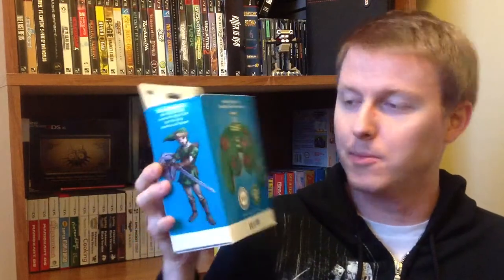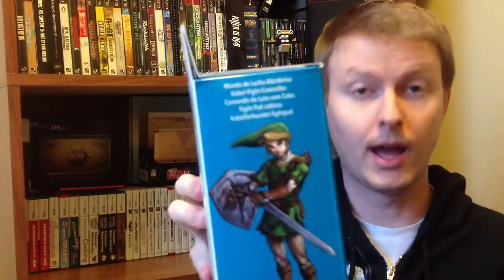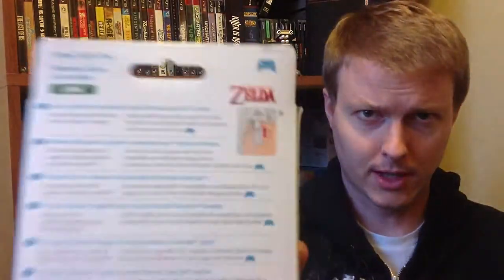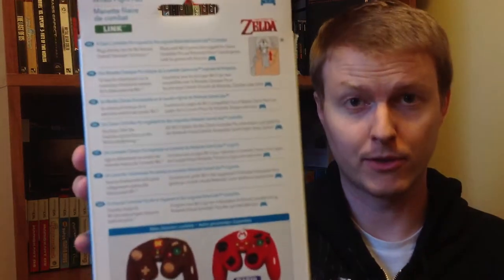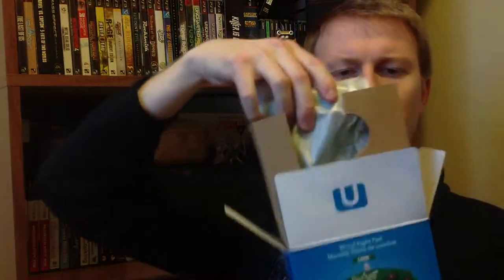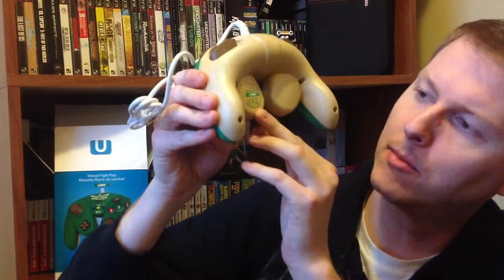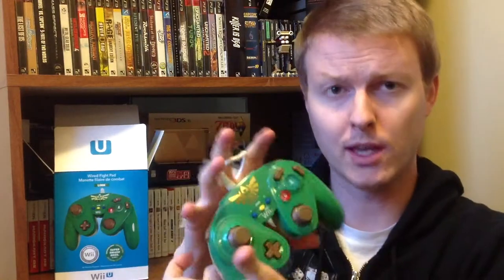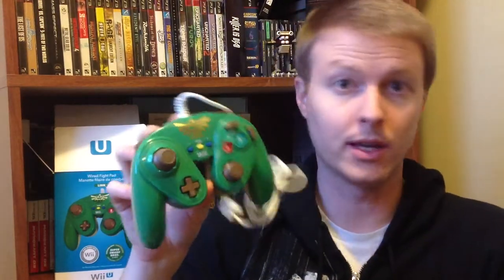Wii U Fight Pad Controller Unboxing - Link (The Legend of Zelda)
Here is the "Link" Edition Wii U Fight Pad controller made by PDP!

This controller was released with a focus on games for Wii U and, in particular, Super Smash Bros. for Wii U, but can be used as a standard Classic Controller for Wii games, too.

What do you think of this controller? Have you gotten one or do you plan to get one?